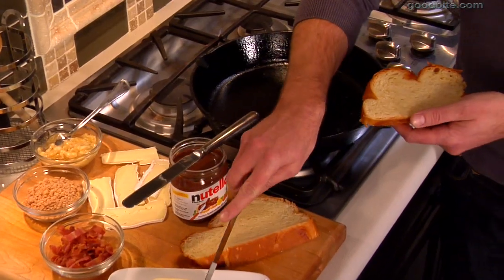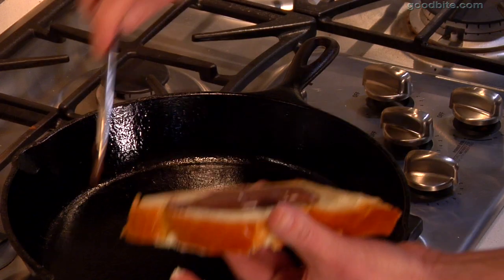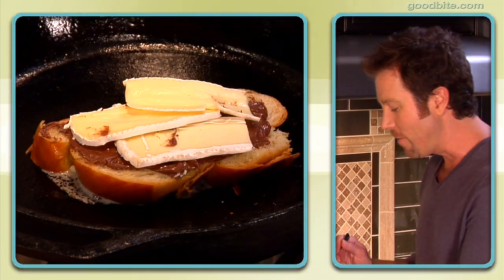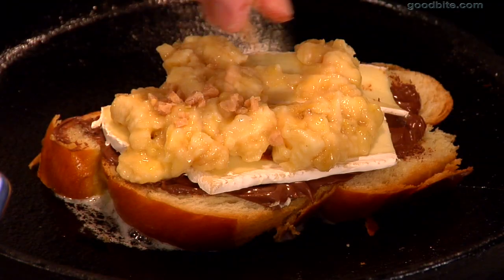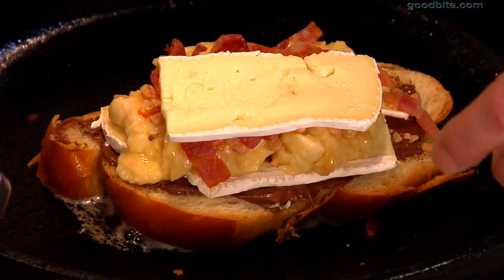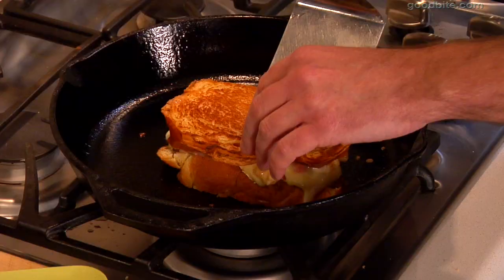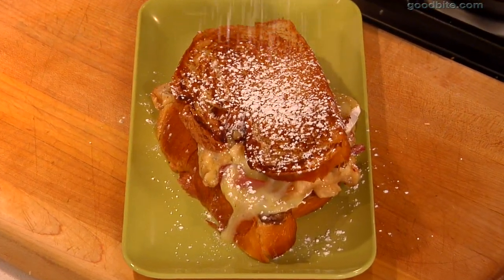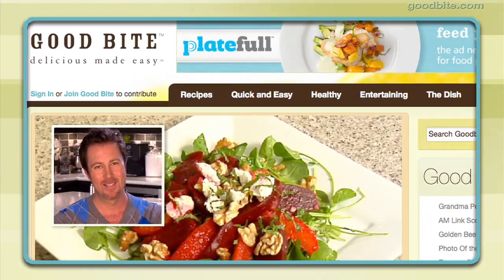The Ultimate Grilled Cheese Train Wreck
Chef David Lawrence of goodbite.com shares his recipe for the craziest grilled cheese sandwich you've ever heard of - The Ultimate Grilled Cheese Train Wreck.  It includes brie, bananas, Nutella and bacon!